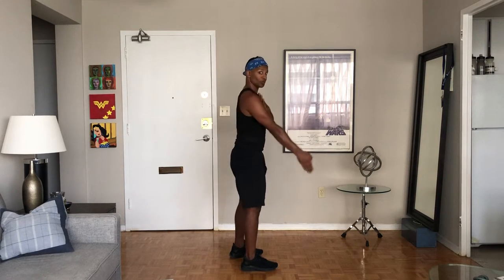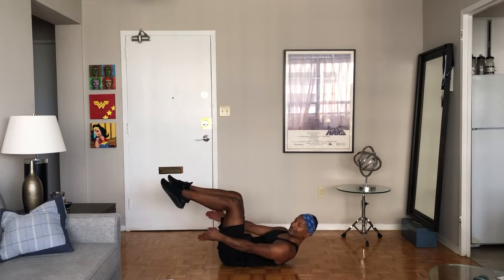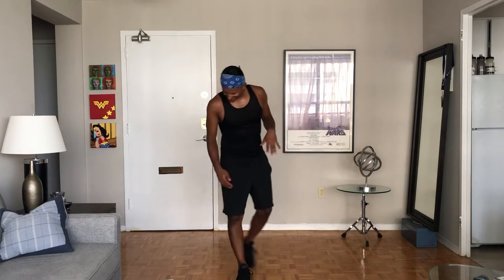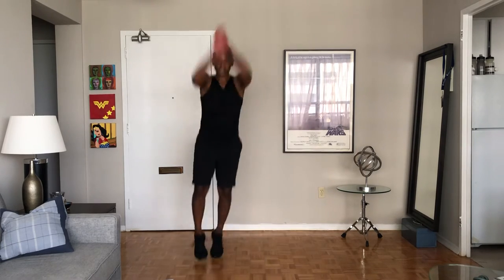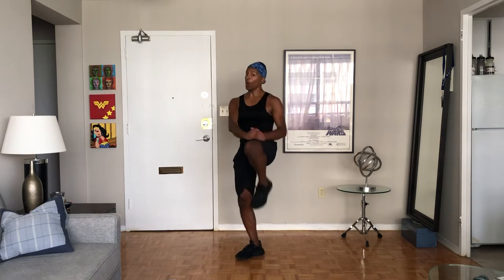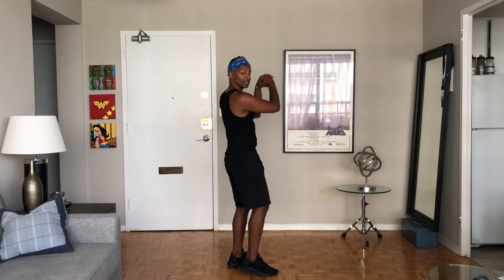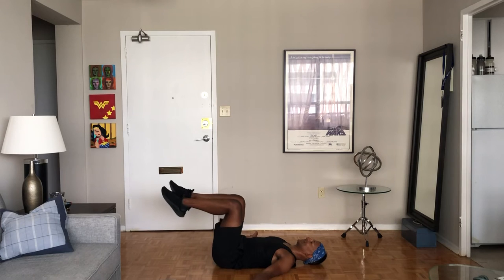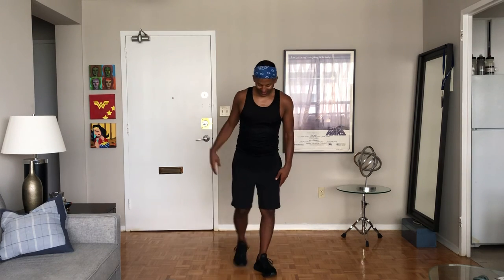CardioKick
A circuit class that incorporates ‘fighting’ elements.  Can be done at all levels. This round we incorporate kicks and punches to get the blood pumping with some cardio blasts.